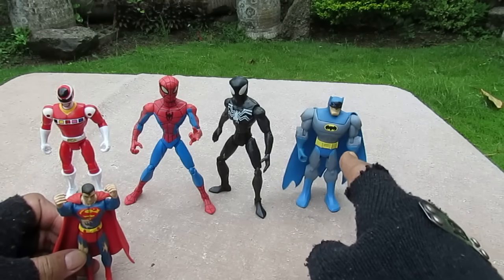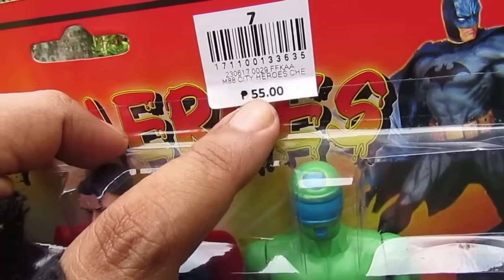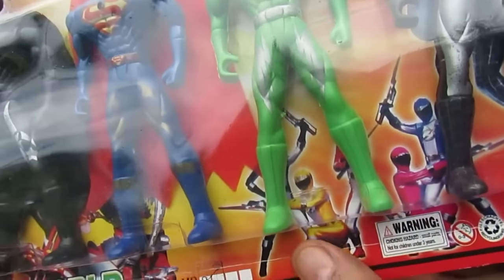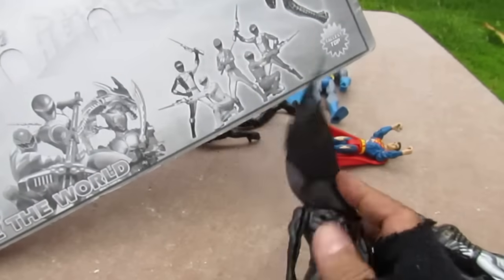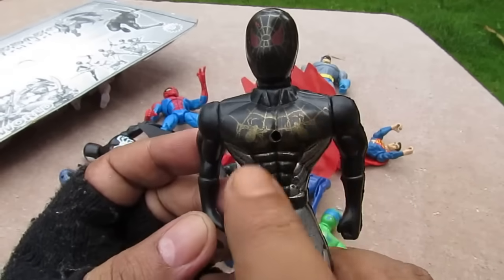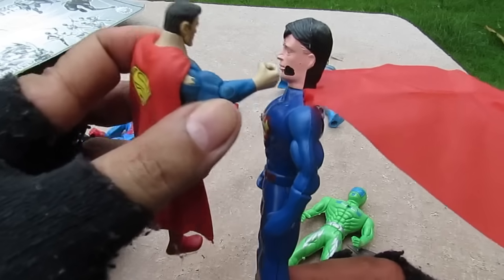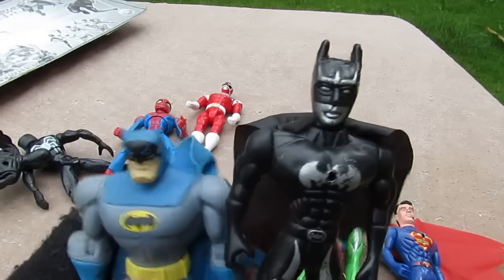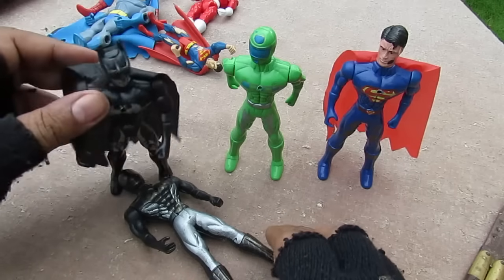Power Rangers in Space/Super Sentai, Batman, Spider-man & Superman Bootleg Toys | CITY HEROES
CITY HEROES | Batman, Spider-man, Superman & Power Rangers in Space / Super Sentai Bootleg Toys
CITY HEROES | Batman, Spider-man, Superman, Power Rangers in Space / Super Sentai Mega Ranger |電磁戦隊メガレンジャ  Bootleg Toys
CITY HEROES | Batman, Spider-man, Superman, Power Rangers in Space / Super Sentai Mega Ranger Bootleg
CITY HEROES | Batman, Spider-man, Superman & Power Rangers / Super Sentai Bootleg toys

電磁戦隊メガレンジャー

A bootleg action figure set of 5 figures. The set is called CITY HEROES. Each action figure has 3 points articulation the head and both arms can move 360 degrees. The five action figures share the same body mold. but the head sculpts of each figure are different except for the 2 Spider-man action figures. A usual this cheap knock-off toy set is made in China, of unknown manufacturing company.

The Green ranger from the Power Rangers In Space /  Super Sentai Mega Rangers does not exist

Bootleg Toys in the video:
- Spider-man
- Spider-man Black costume
- Batman
- Superman
- Power Rangers In space green Ranger / Super Sentai Mega Ranger green

Other  toys in the video:
- Spectacular Spider-man - Hasbro
- Spectacular Spider-man Alien Symbiot black costume - Hasbro
- Batman The Brave and the Bold - Mattel
- Superman Infinite Heroes  battle ravaged from Death of Superman box set - Mattel
 - Red Space Ranger -  Power Rangers Super Megaforce toy line - Bandai USA

If I made any mistakes in describing anything in the video, feel free to correct me in the comment.

Feel free t use my videos. Just add me in the credits and let me know where you used it.

Video is for a non-profit purpose. Purpose of this video is for review purposes only. I DO NOT make any money with the videos I post. I'm just happy to share my toys and I like to document the existence of Bootleg/Knock-off/Fake Toys and Cheapo Toys.

I do not encourage people to buy bootleg toys. I made this video for review and documentation of bootleg / Fake /Knock-off toys that have come out.

I bought this from a Banketa store.

The term "Sad Onions" I used was, originally created by ASHENS. Check out his channel.

The synonyms of Bootleg are - Fake Knock-off,  KO counterfeit

"Bangketa" - Tagalog/Filipino for "Sidewalks"

Toys property of: Bart Sabularse

MVI 6861